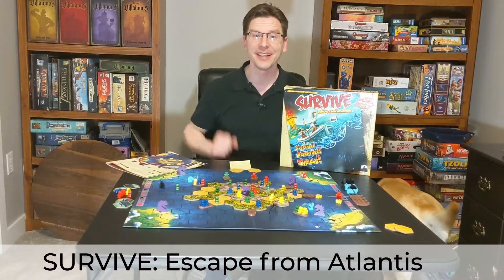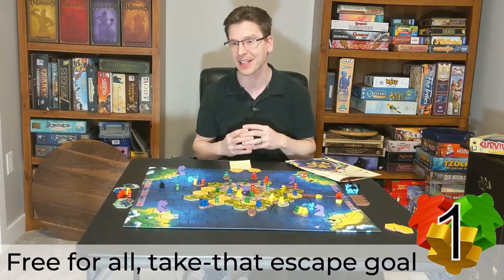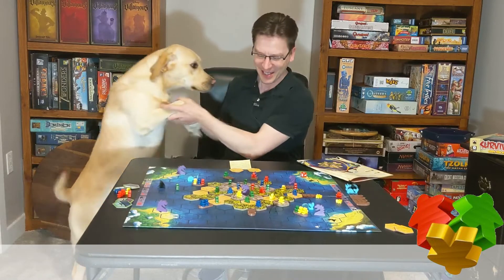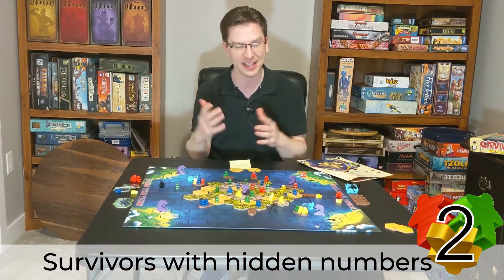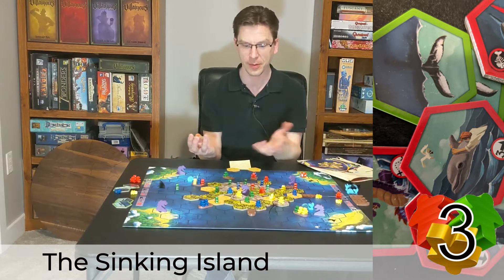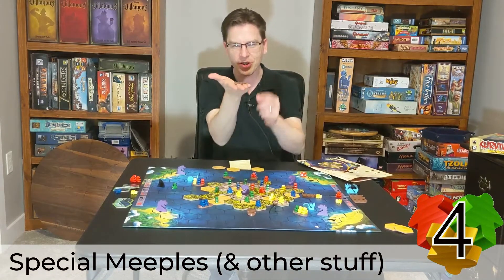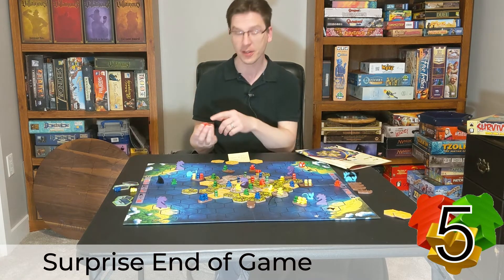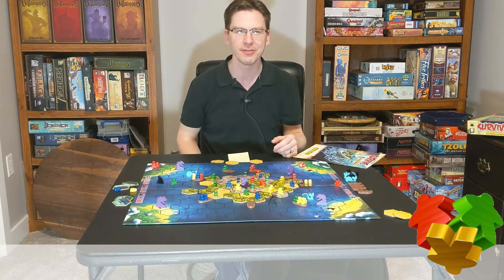Survive: Escape from Atlantis Fun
Sharing 5 things I liked about the SURVIVE, Escape from Atlantis boardgame.